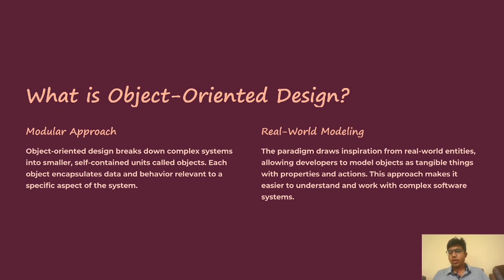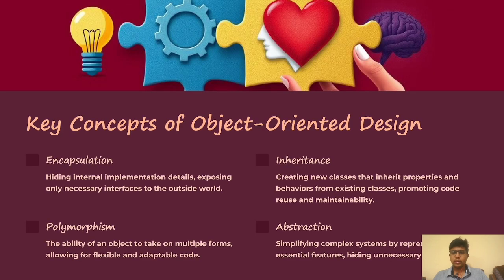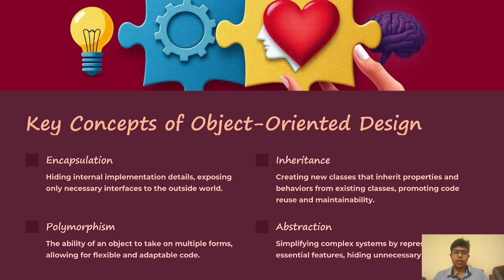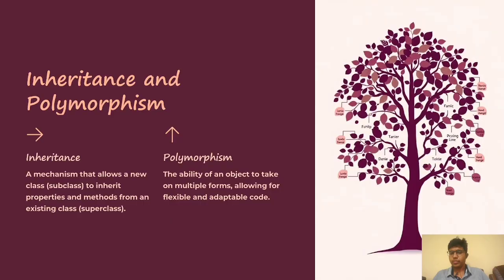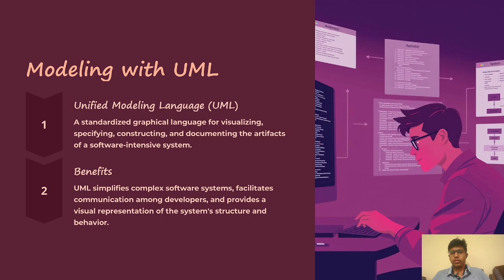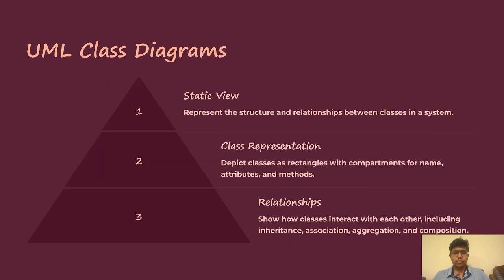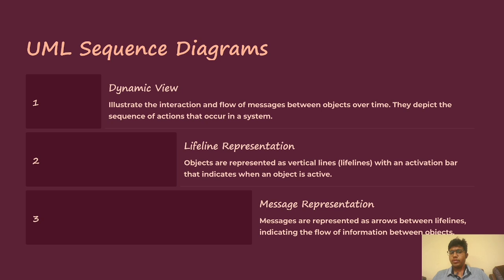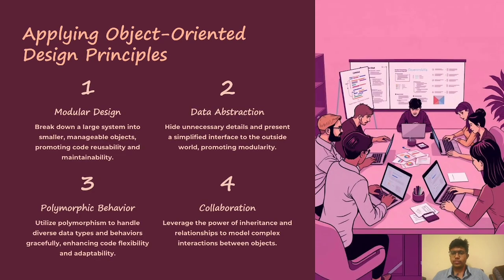OBJECT ORIENTED DESIGN